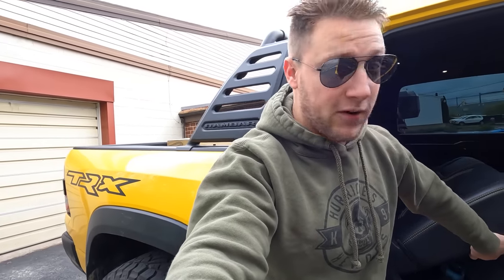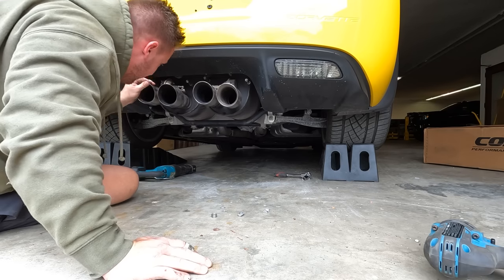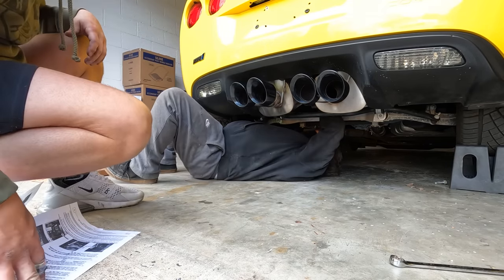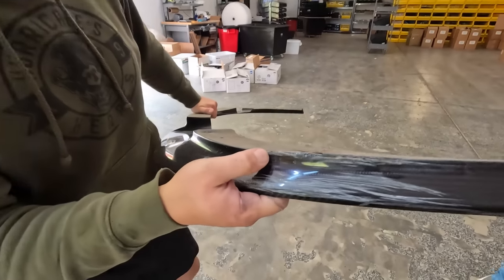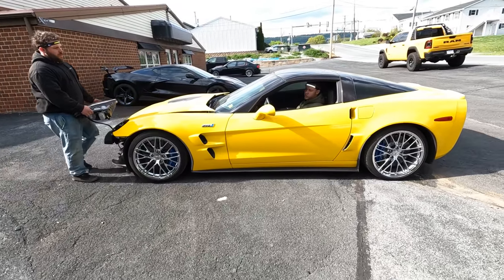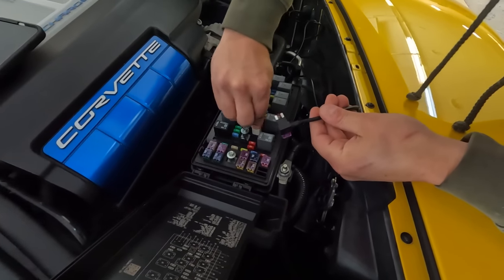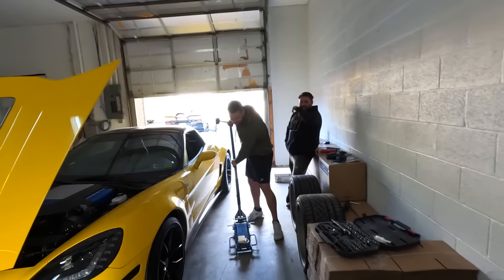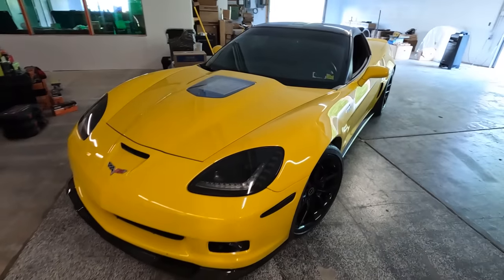TRANSFORMING My "OLD MAN" ZR1 Corvette into a 1,200HP MONSTER!!! *LOOKS INSANE!*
I've wanted this car for 8 years and I've been telling you guys I was going to get one!!! Well, today is the day!